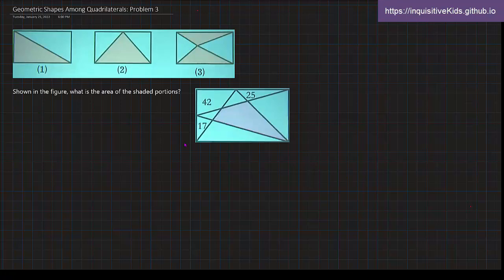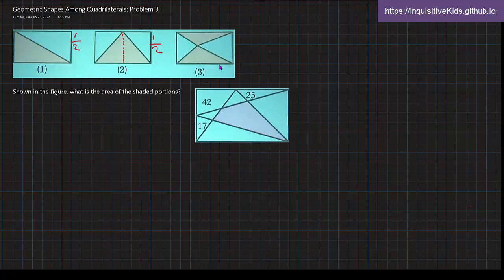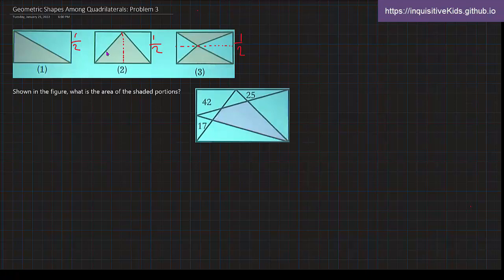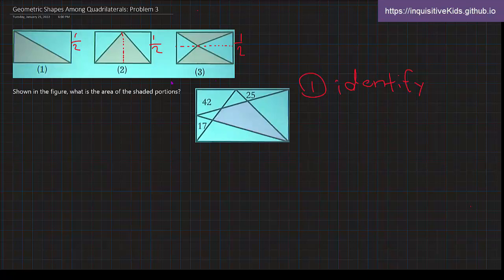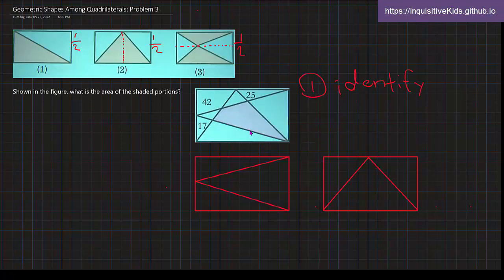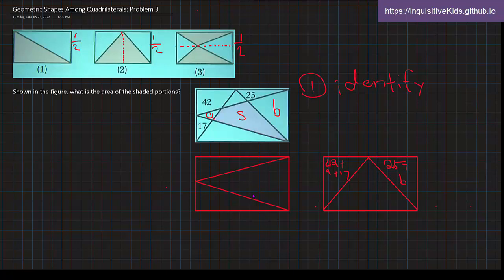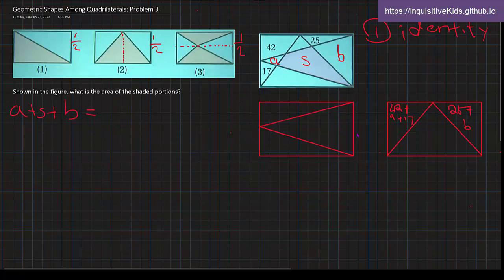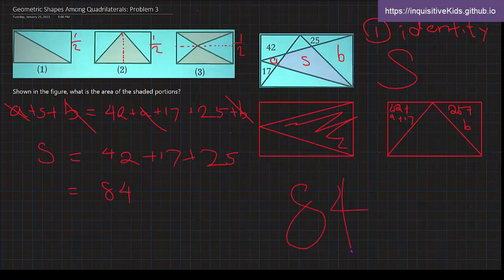Geometric Shapes Among Quadrilaterals: Problem 3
Problem: Shown in the figure, what is the area of the shaded portions?

Key: Identifying which model the figure contains and finding equality